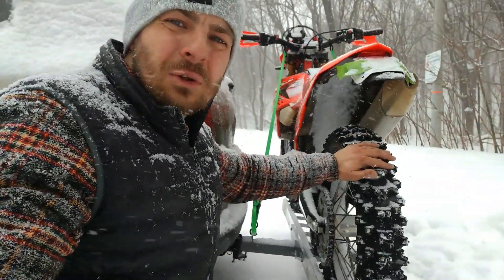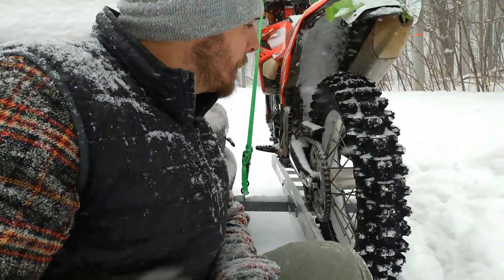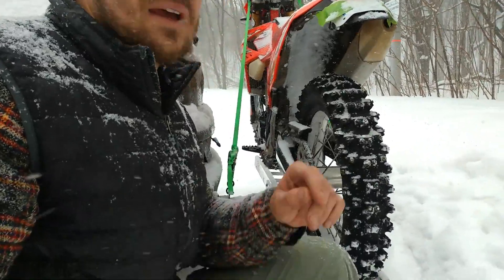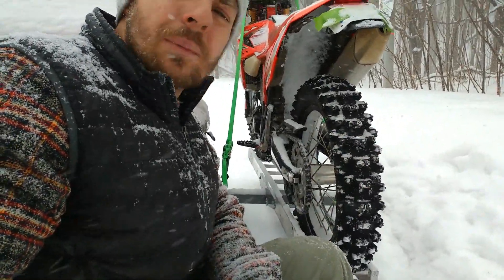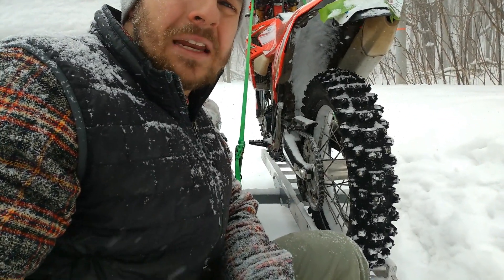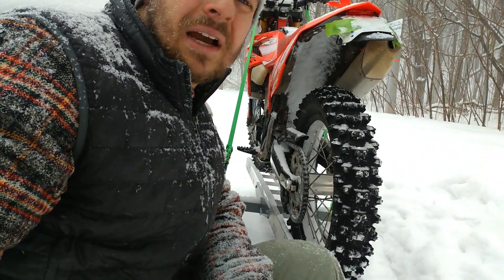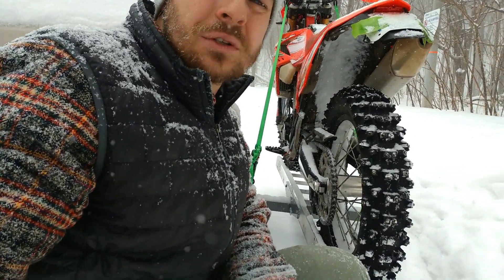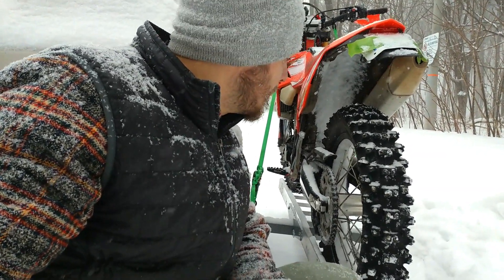Riding my Beta 500RR-S pn Snowy Winter Trails with Ice Tires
My first impressions after riding showy trails on tires equipped with Kold Kutter Ice Screws. Simple mod you can do to your bike to keep riding all winter!